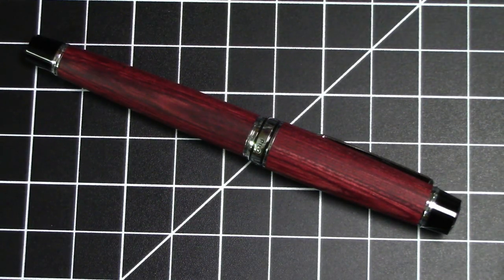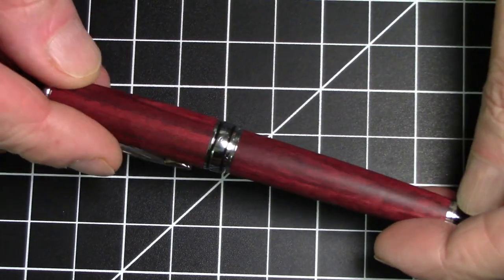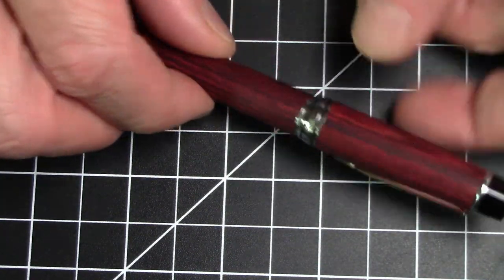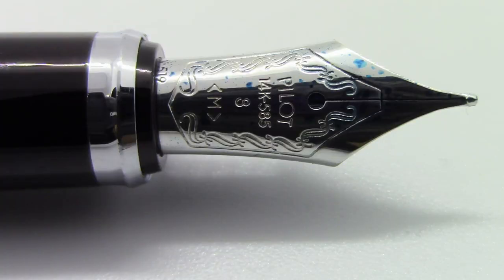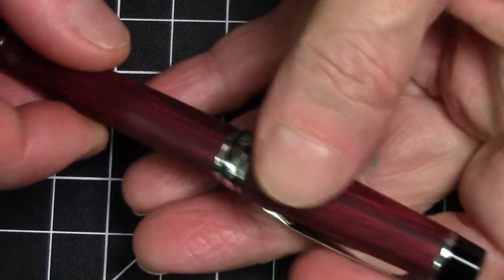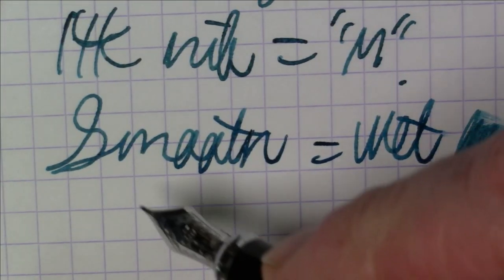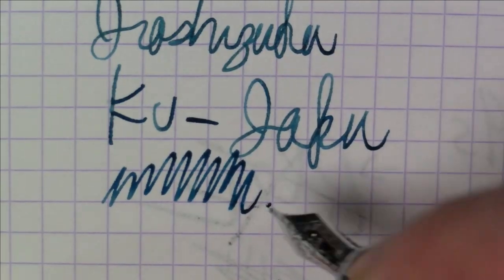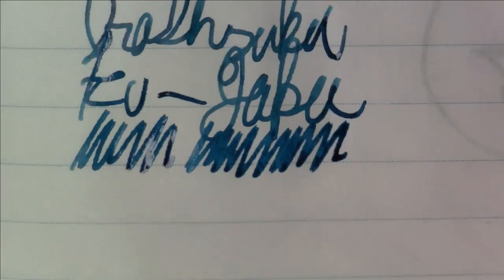Pilot Legno 89s / Iroshizuku Ku-Jaku / Fountain Pen Review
Review of the Pilot Legno 89s fountain pen and Iroshizuku Ku-Jaku ink.

Chapters:

00:00 Introduction
00:46 Size comparison to other Pilot pens
01:34 Pen Overview
06:26 Writing Sample
08:25 Ink Review